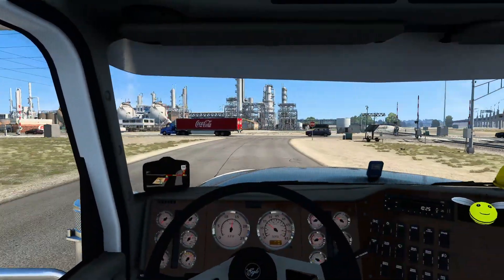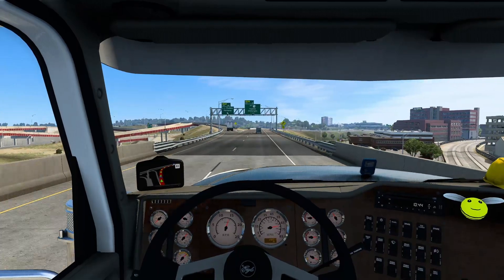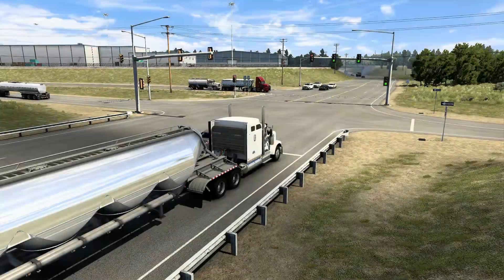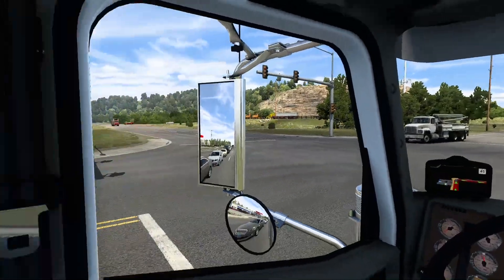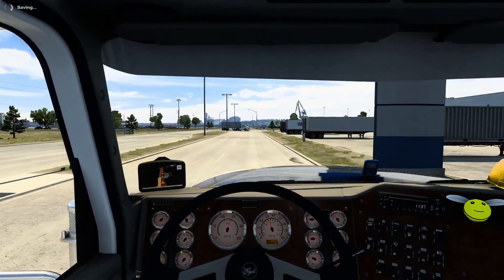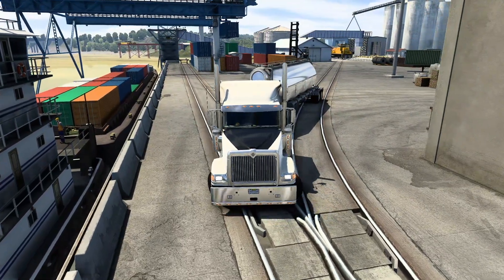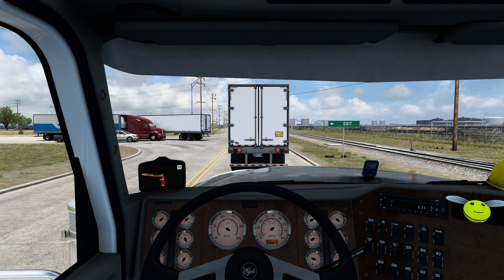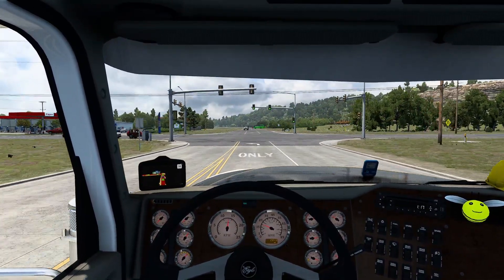Oklahoma is Here! First Drive, Tulsa to Woodward - American Truck Simulator Oklahoma DLC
In today's video, we get back into ATS to check out the new DLC added, Oklahoma. In the video, we take a load from Tulsa to Woodward and talk about some of the details of Oklahoma and what we see along the drive. I hope you enjoy!

If you enjoy my content on YouTube, consider following me on other platforms!